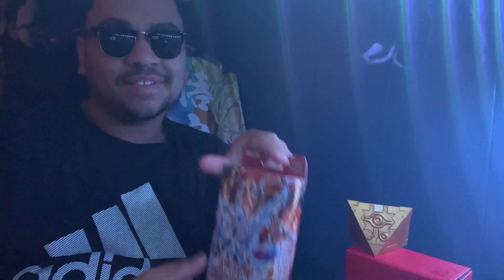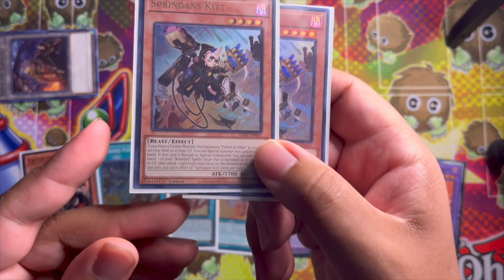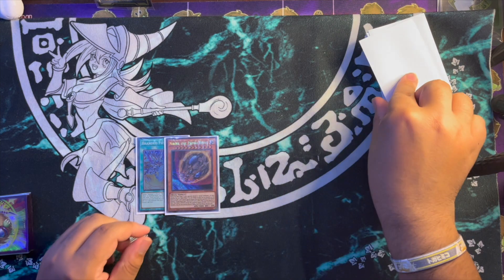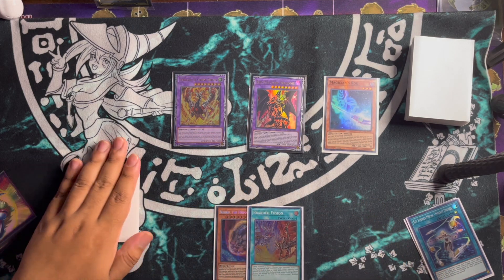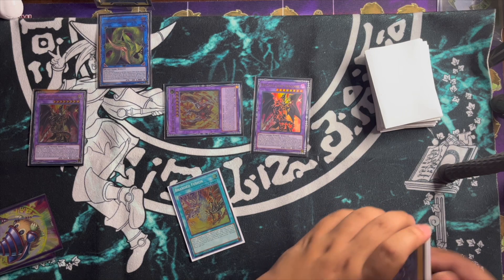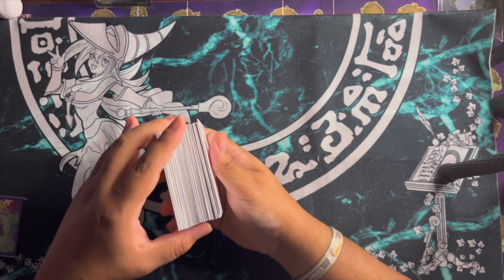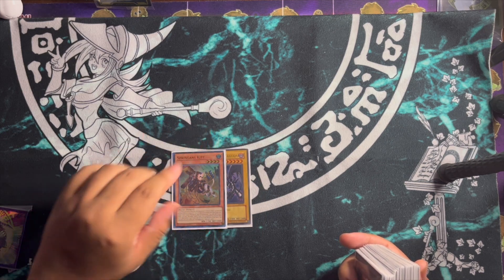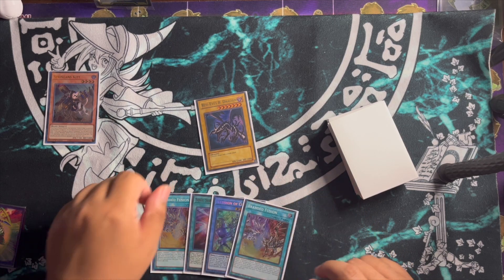YUGIOH BRANDED DARK MAGICIAN TEST HANDS - POST ALBAZ STRIKE STRUCTURE DECK - BUDGET ENGINE/ANALYSIS!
I cracked open 3 copies of the Albaz Strike Structure Deck and gotta say it is one of the best structure decks that we have had in a while and hopefully I can give you guys my updated dark magician deck with the branded package, cards I'm fully comfortable with, and card to to compete with the meta!!